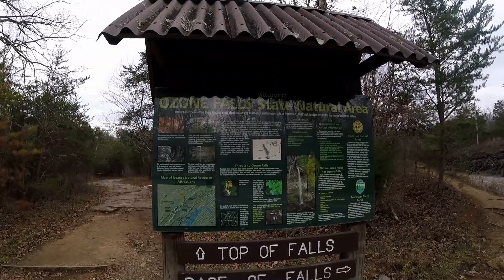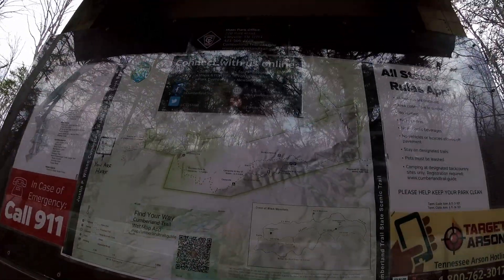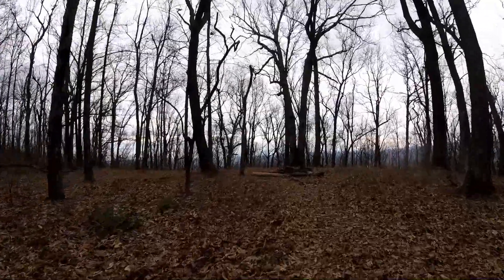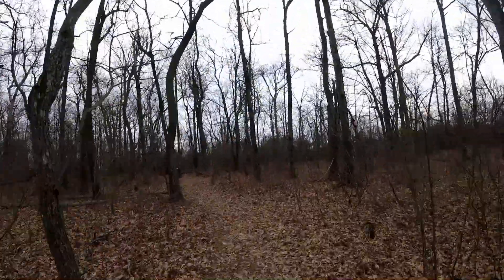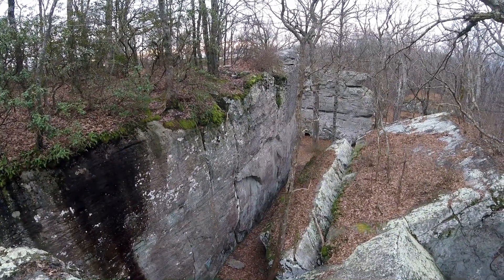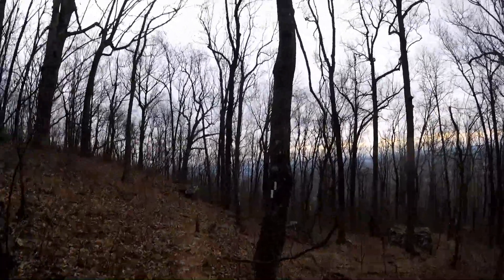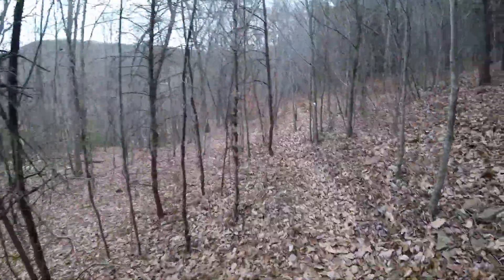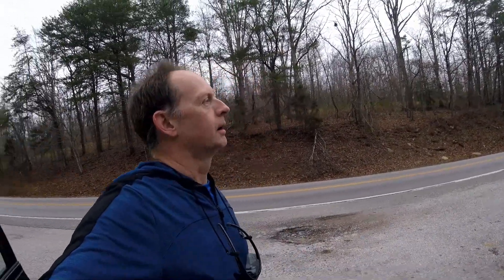Black Mountain and Ozone Falls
Ozone Falls State Natural area here is Tennessee that showcases a Beautiful 110 foot waterfall just off Highway 70 East of Crossville near the Crab Orchard exit.
Black Mountain is also very close by and you can either hike up the Cumberland Trail from the bottom or drive to the top and hike a 2.1 mile loop.